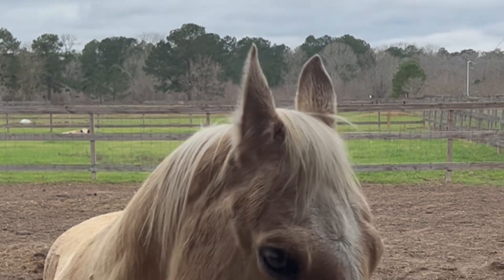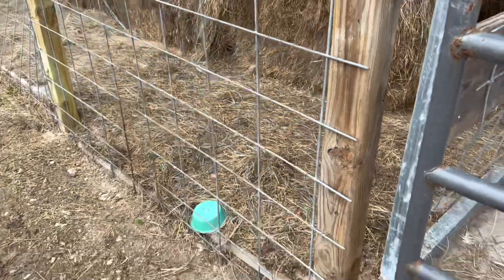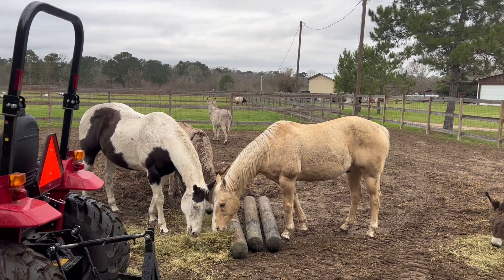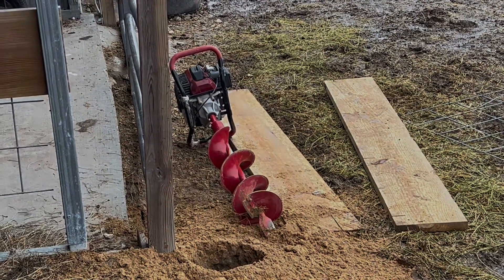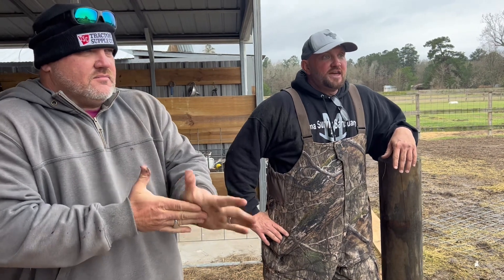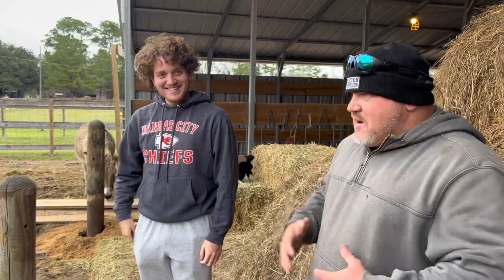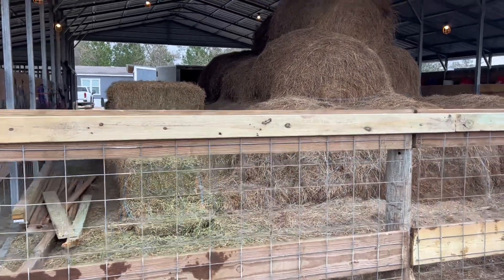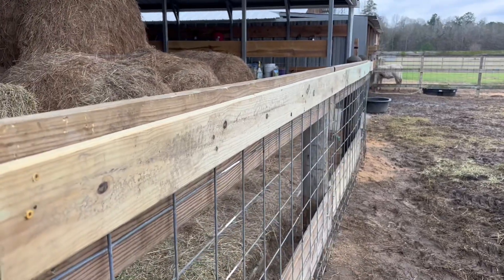Buc-ees and Voodoo put Farm Boys To Work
Safety first and this job couldn’t wait til Monday. LE, Dan, and Lester need to man-up and get it done!